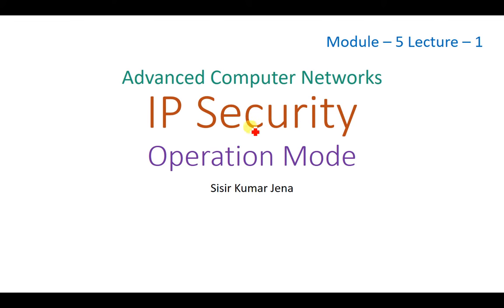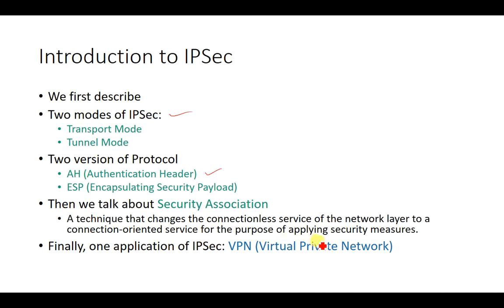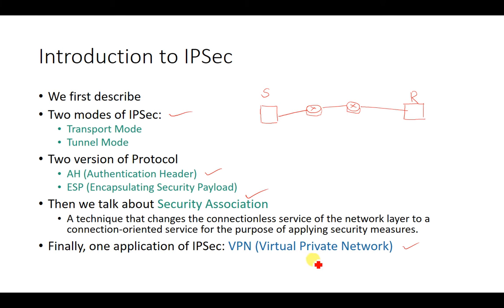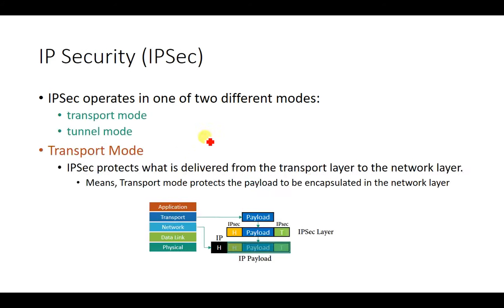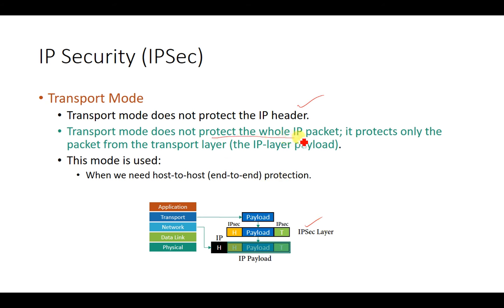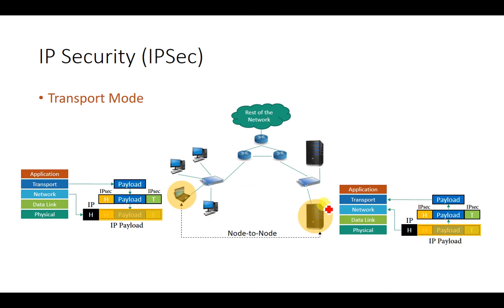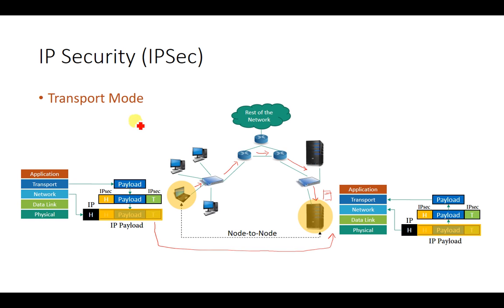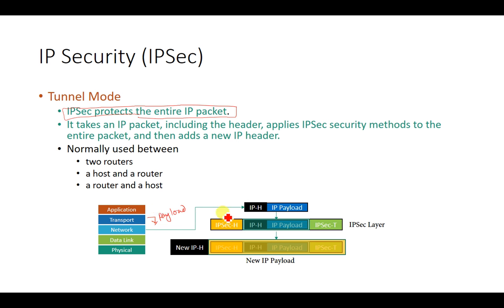Module 5 Lecture 1 IP Security: Operation Modes-Transport Mode and Tunnel Mode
This lecture introduces IP Security (IPSec), particularly the two operation modes known as transport mode and tunnel mode. The series of lectures will cover the following. So keep watching.
Two modes of IPSec:
1. Transport Mode
2. Tunnel Mode
Two versions of Protocol
1. AH (Authentication Header)
2. ESP (Encapsulating Security Payload)
Then we talk about the Security Association: A technique that changes the connectionless service of the network layer to a connection-oriented service for the purpose of applying security measures.
Finally, one application of IPSec: VPN (Virtual Private Network)